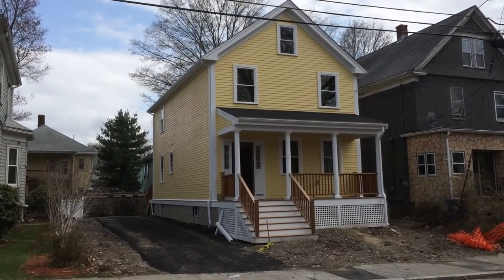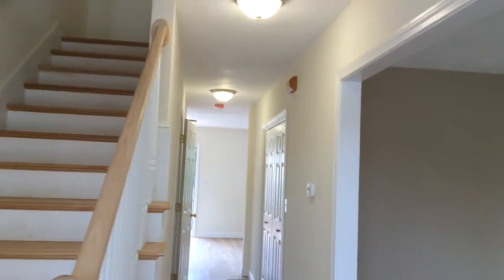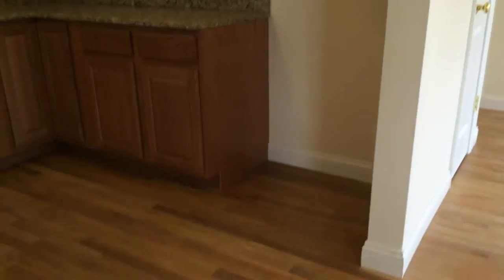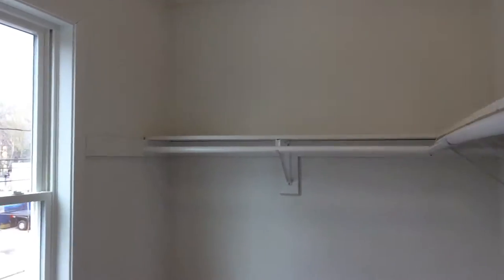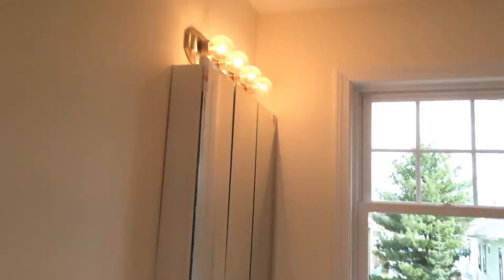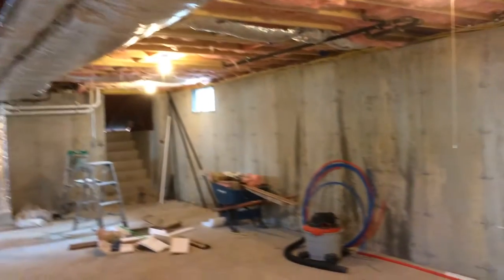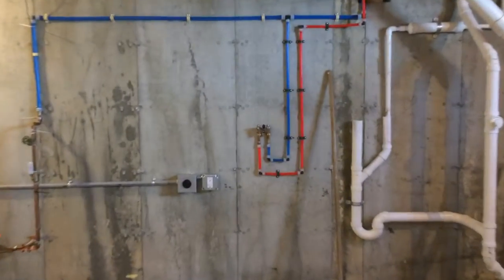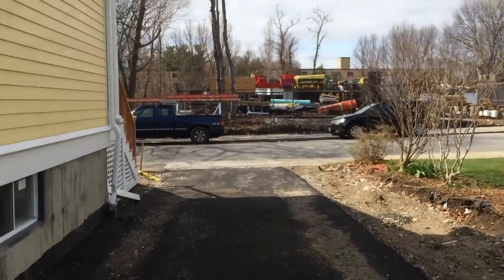58 Hollingsworth Street, Mattapan, MA